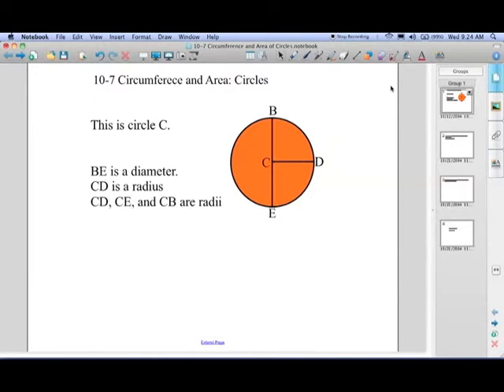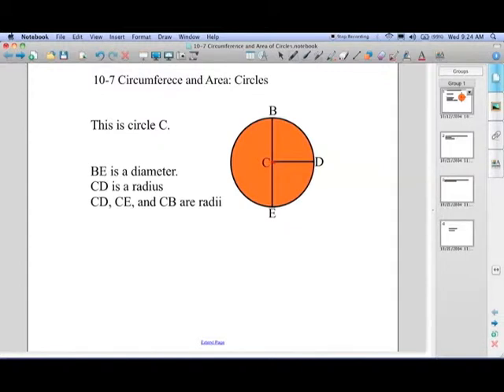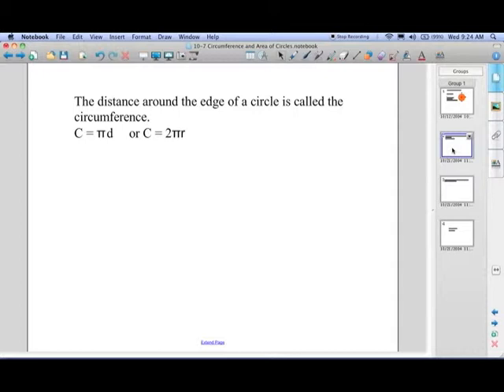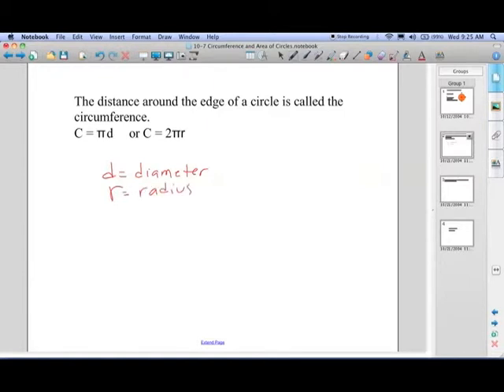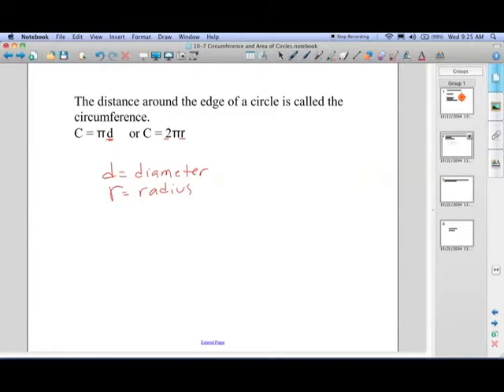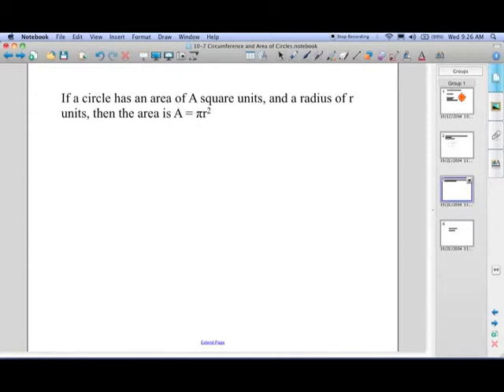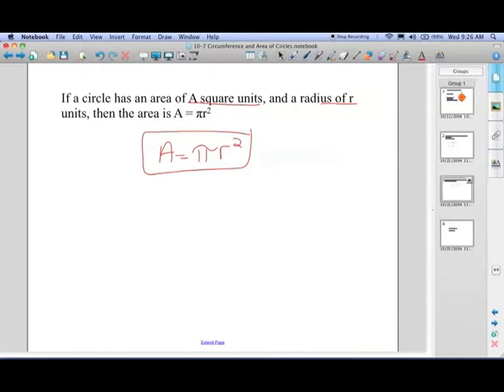10 7 Circumference and Area of Circles